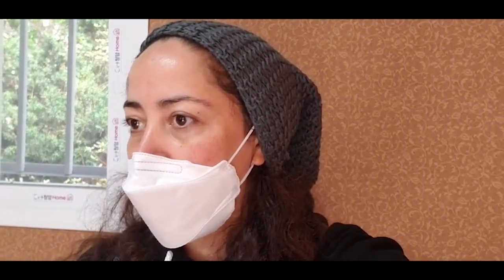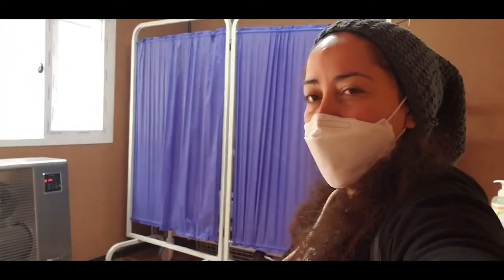I Got Tested For Coronavirus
Looks like I got my number in as a statistic in South Korea. The process of being tested for Corona Virus, costs involved and my next day results.

Add your comments, ask me questions, let me know what you want to hear about!